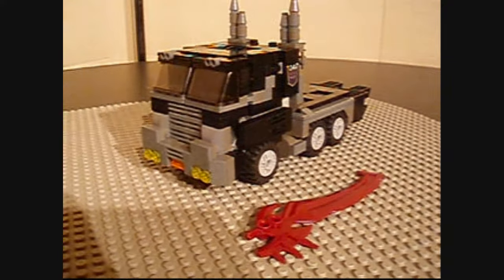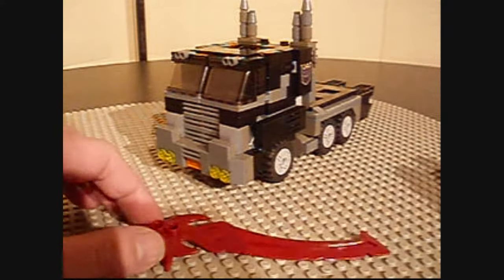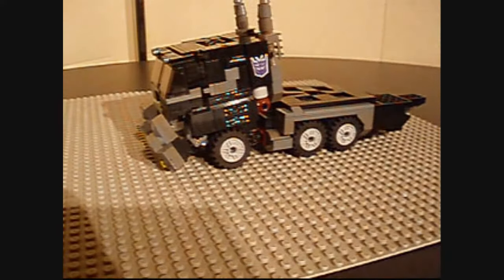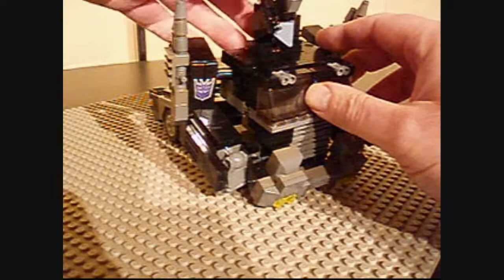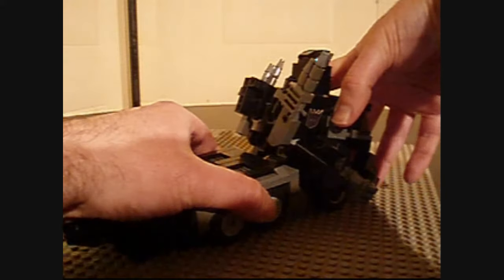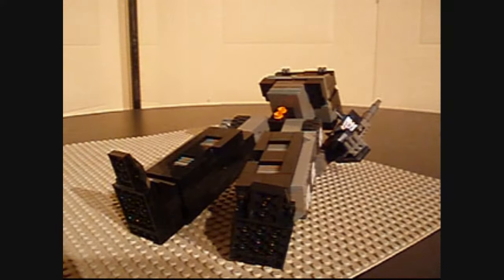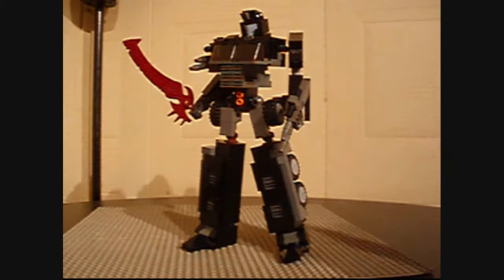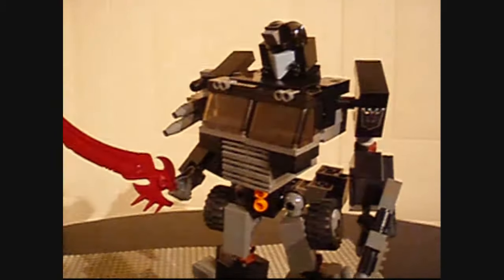NEMESIS PRIME, a Transformers Creation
This is NOT an official model / set  produced by any building block company.  This is a fan designed and built custom model designed and built by me.  This MOC (My Own creation),  was built using genuine off the shelf building block components  without modification. All designs , MOCs and custom models on this channel are not endorsed in any way by any building block companies or manufacturer. We buy our own genuine building block elements in bulk from various sources.  Our goal is to show you what cool things can be built with your imagination, ingenuity and your favourite brand of building blocks.

to buy pdf instructions for our most popular models, join our building club or purchase building block swag from our ecommerce sites.

Build Nostalgia with BWTMT Brickworks! Happy Building,  and hope we can inspire you to be creative with your building blocks!